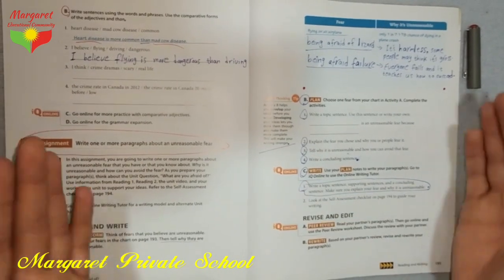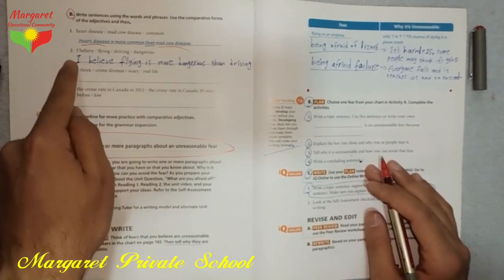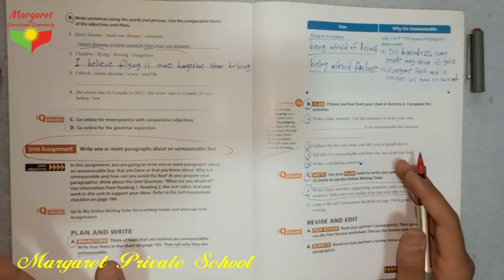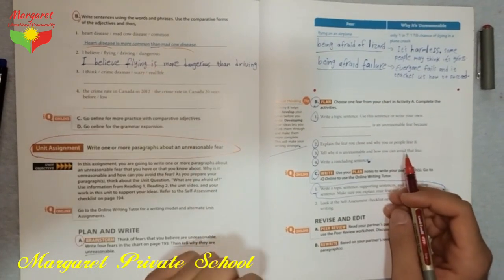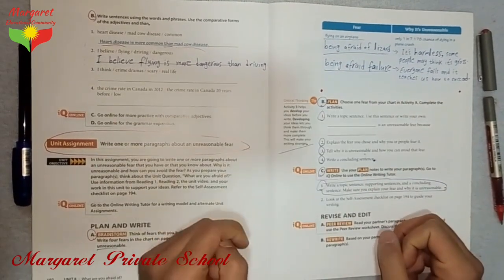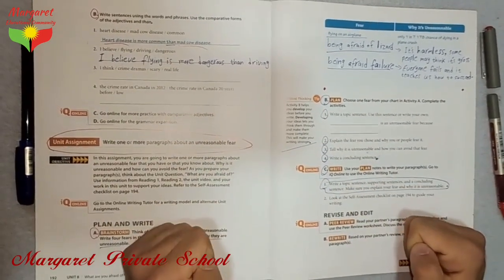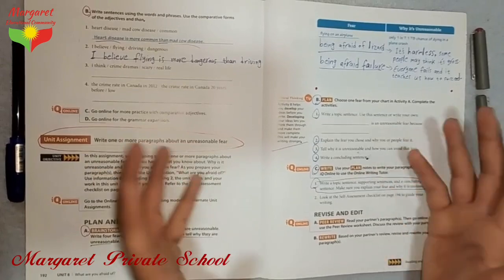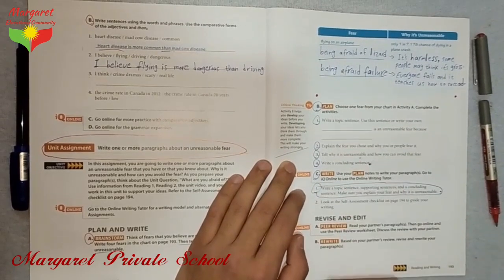English Lesson Grade 8,Grammar & Paragraph Writing, وانەی ئینگلیزی پۆلی هەشتەم م. ڕۆبین علی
Subject English
Grade 8
Unit 8
page 190
Q -S kill  for  Success
Grammar & Paragraph Writing
Prepared  by :T. Robin  Ali Muhammad
Margaret Private School
وانەی/ئینگلیزی
پۆل/هەشتەم
ناوی وانە/بابەت: Grammar & Paragraph Writing
 ئامادەکردنی: م .ڕۆبین علی